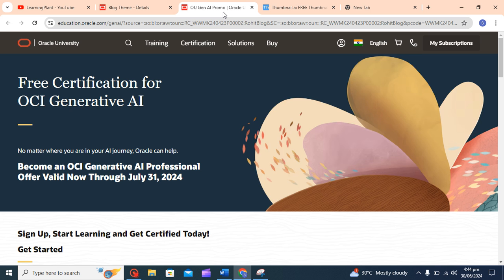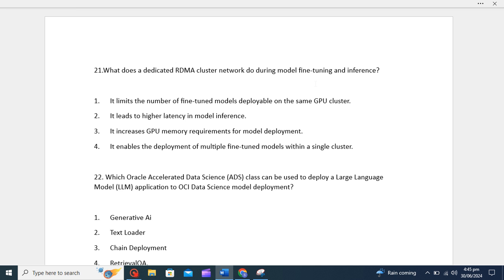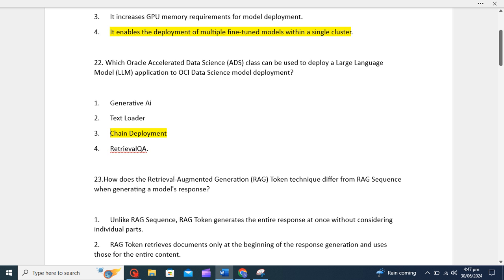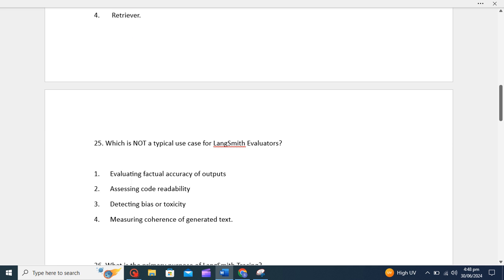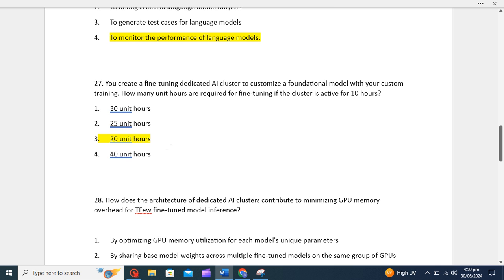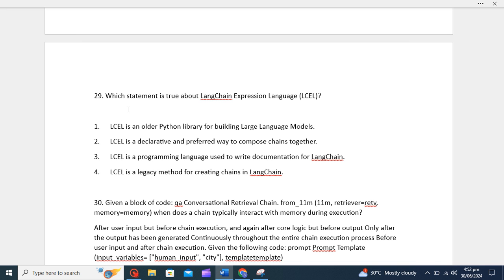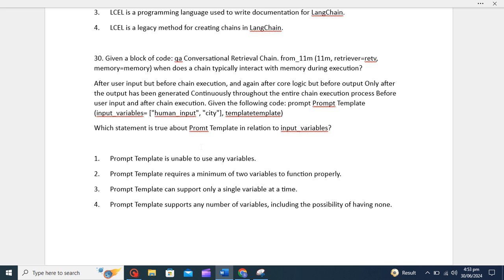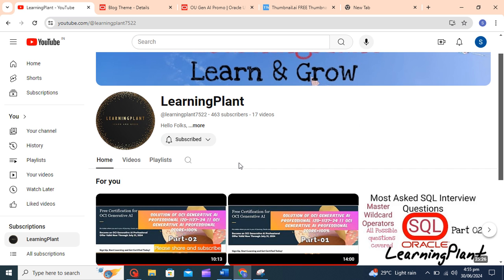Solution of OCI Generative AI Professional 1Z0-1127-24 || SCORE=100%_Part-3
Become an OCI Generative AI Professional
Offer Valid Now Through July 31, 2024

Hello Learners ,

--- sign up to this URL

Who can take this exam :
This course provides a comprehensive understanding of AI, machine learning, deep learning, and generative AI technologies. It also covers the entire OCI AI stack, including AI infrastructure and services such as OCI Data Science, Language, Vision, Speech, and Document Understanding.